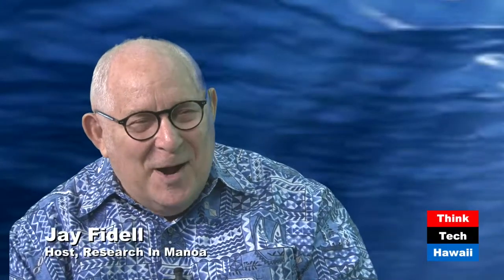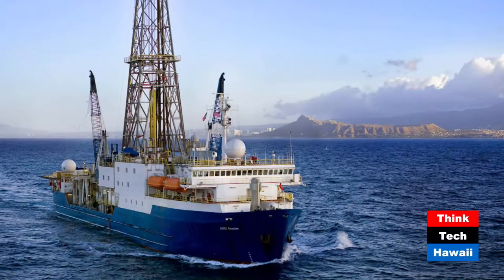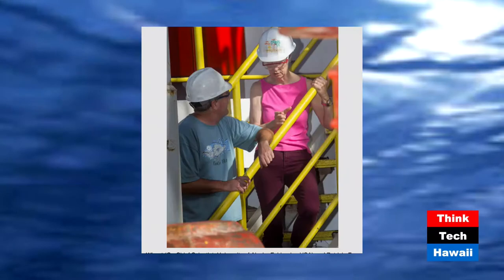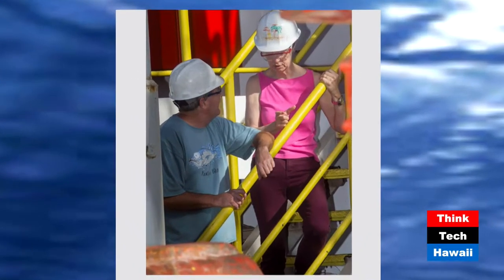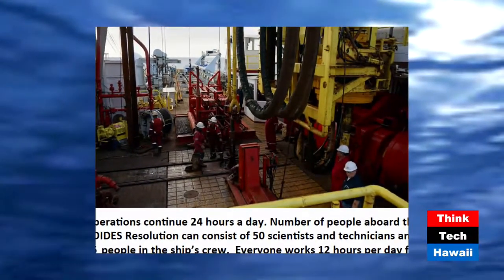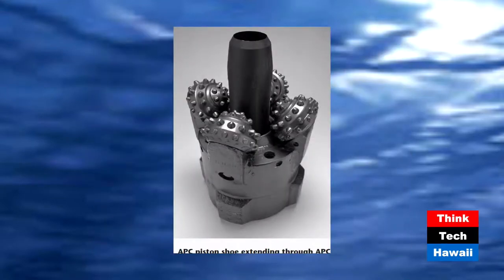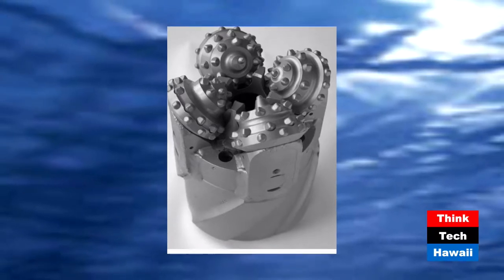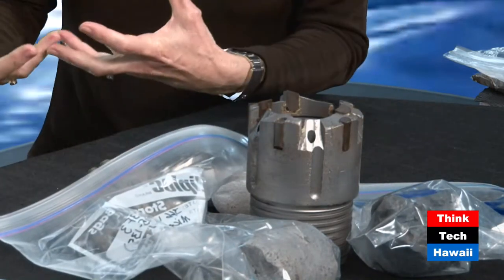Submarine Discoveries In The Marianas Part 2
Dr. Patricia Fryer of the Hawaii Institute of Geophysics and Planetology at University of Hawai`i at Mānoa returns to Research in Manoa with Jay Fidell to discuss recent submarine research discoveries in the Marianas.